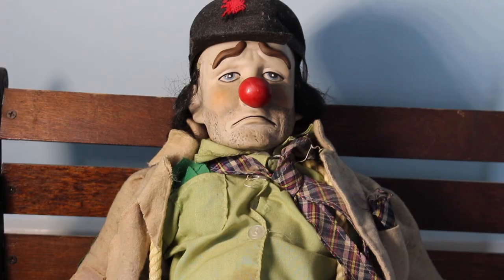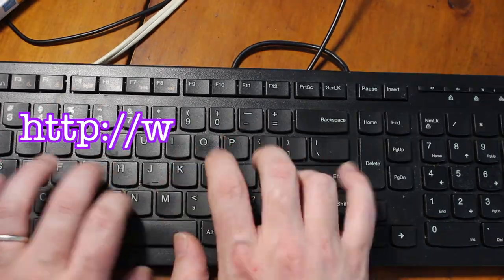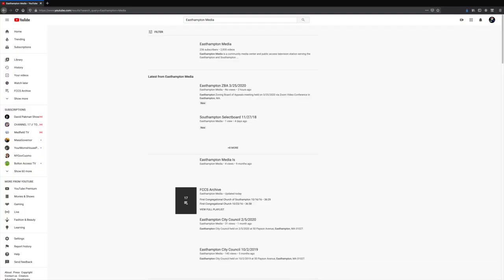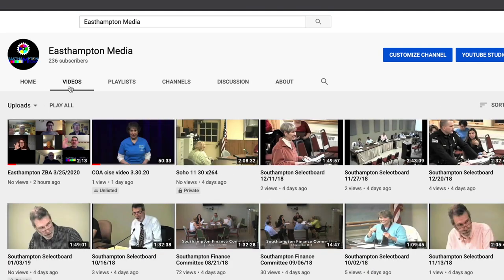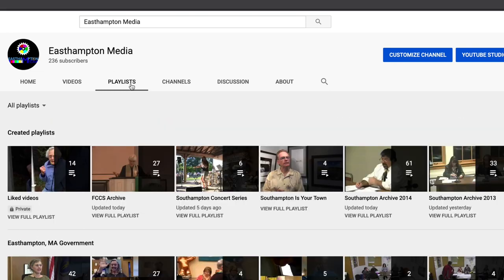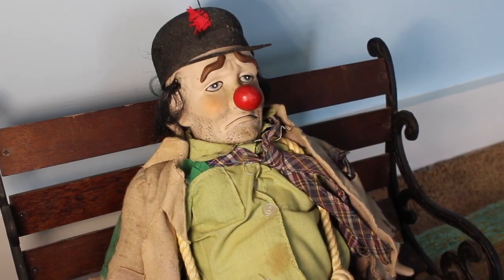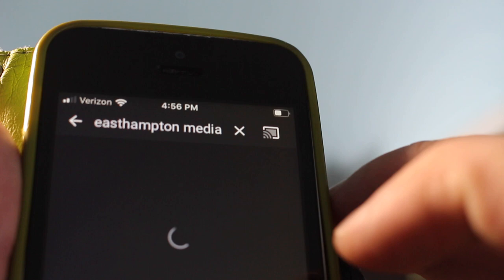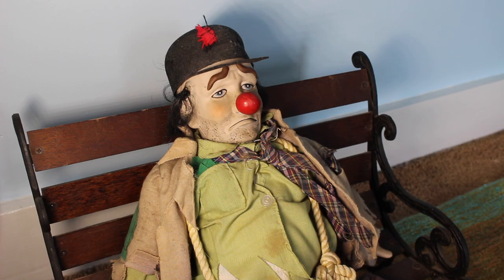How to search for videos on our YouTube channel